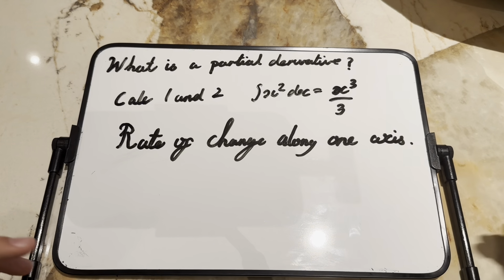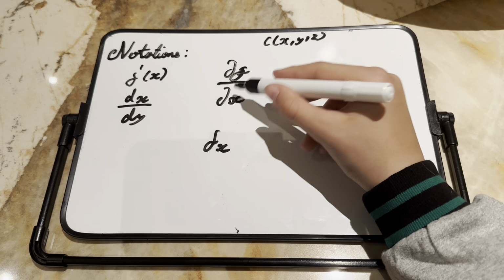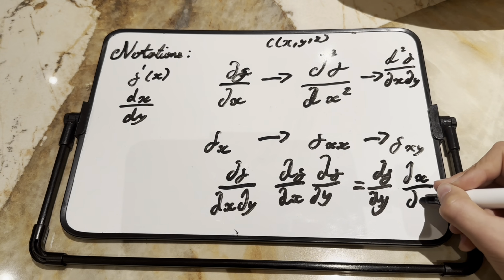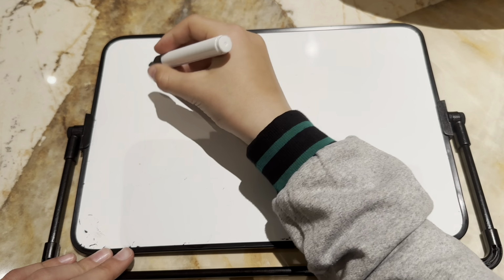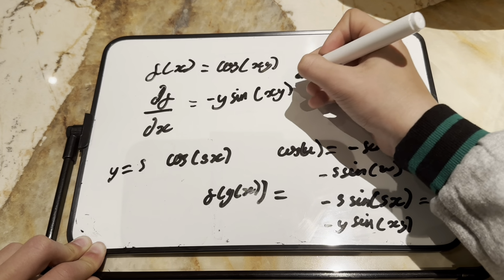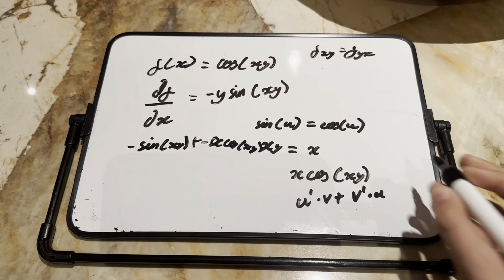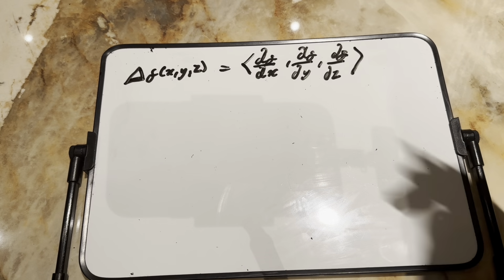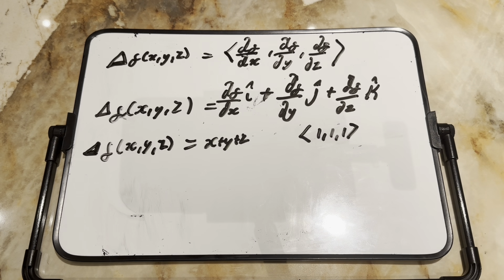Multivariable calculus 11 yr old explains part 1